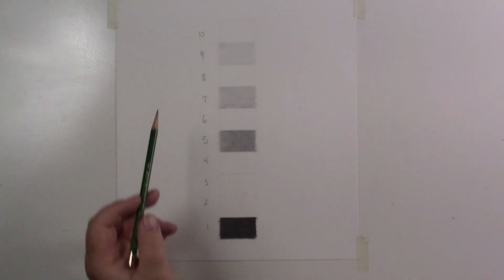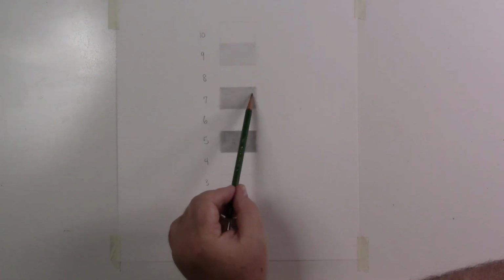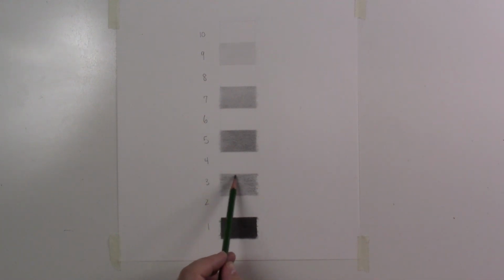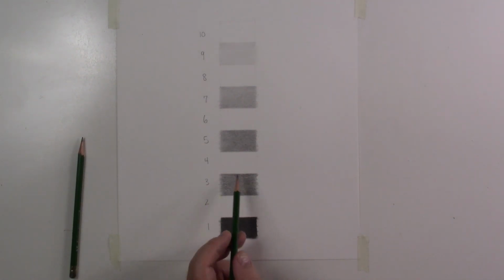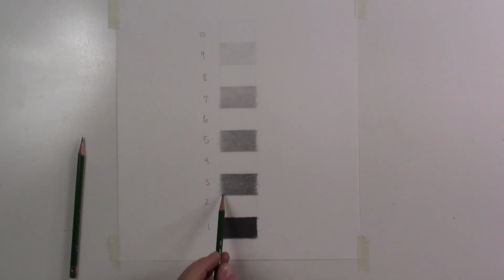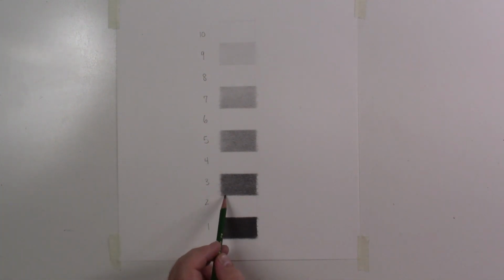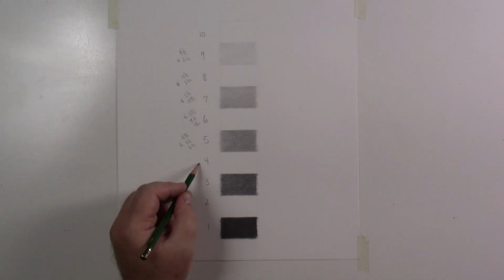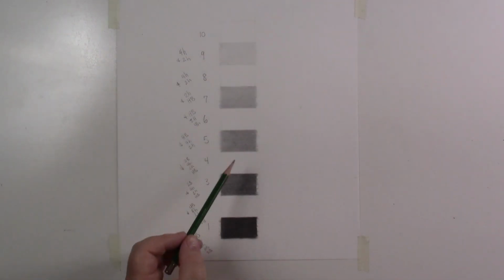How to Draw a Grayscale in Pencil Part 2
Value is one of the key foundations of drawing here we explore creating a gray-scale to help us understand the values associated with the grayscale and the technique to create even patches of value.